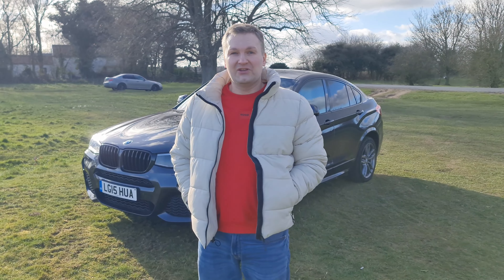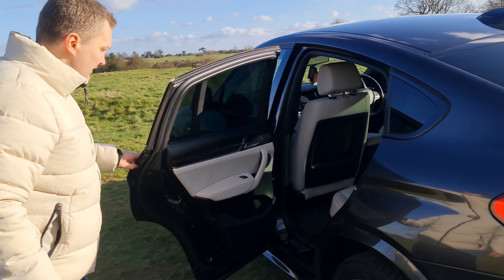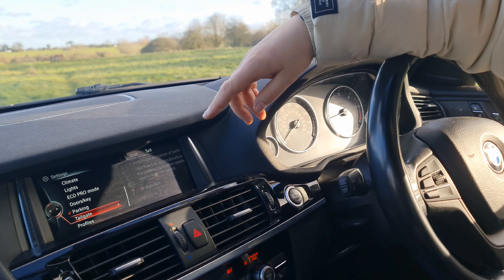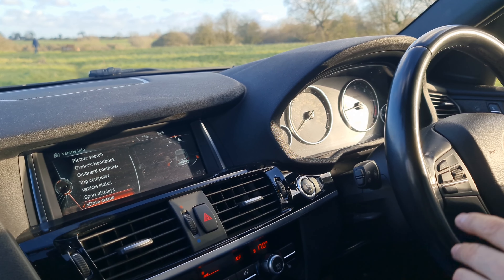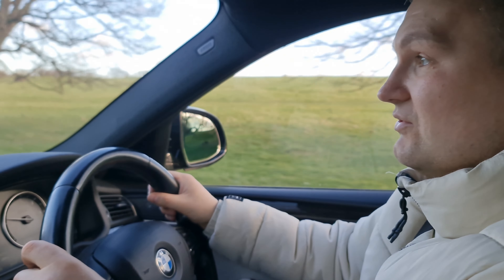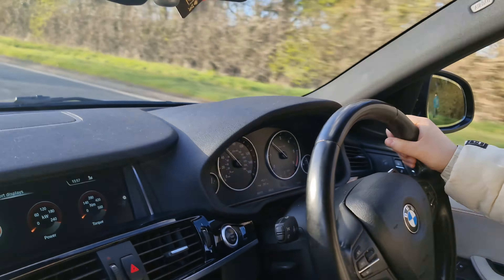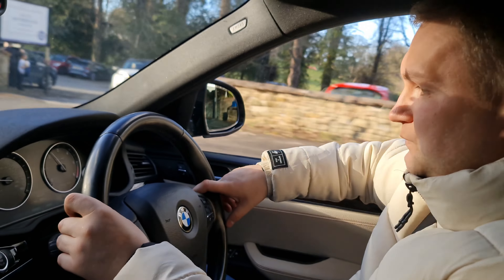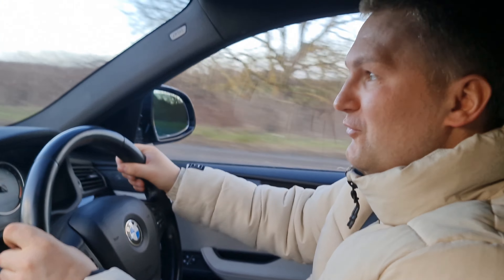2 YEARS WITH BMW X4 F26 3.0D.M SPORT.Owner experience.4K VIDEO.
Hello and welcome back to my chanel.Wanted to show you this exelent small suv.Wery powerful and capable car.Any coments welcome.